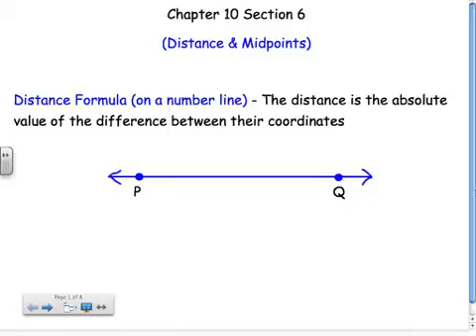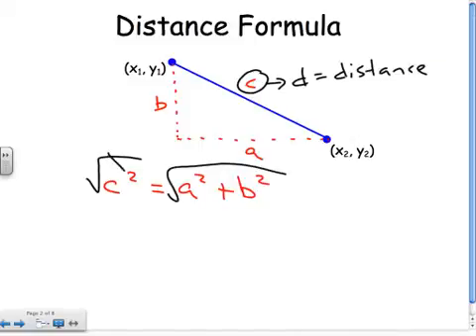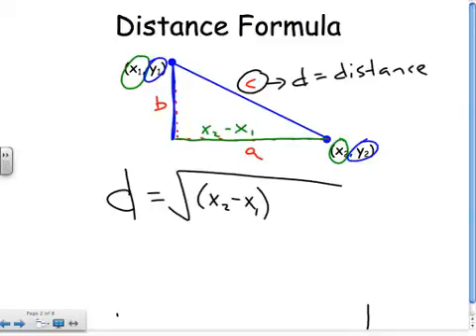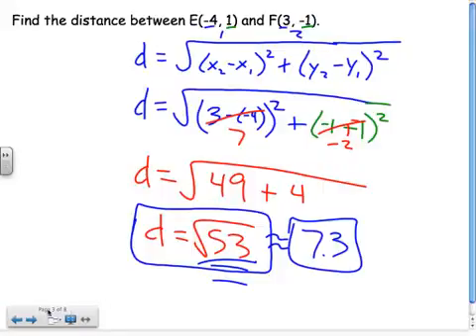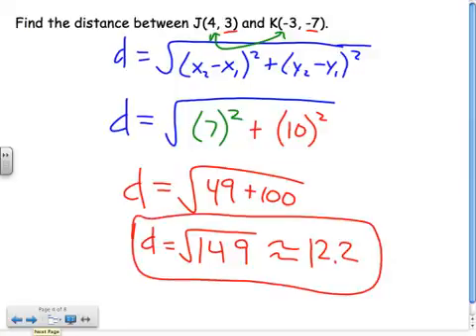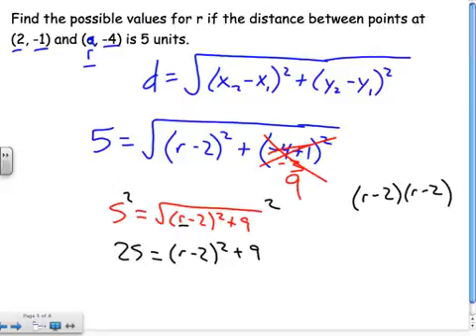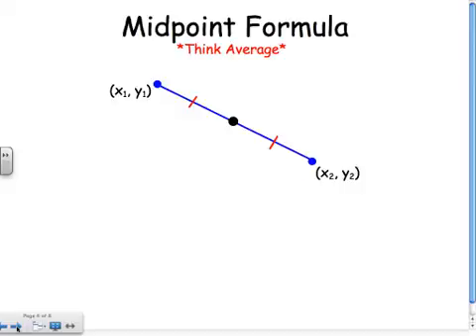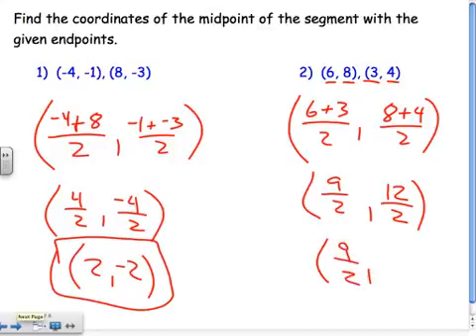Algebra I - Distance and Midpoint Formulas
Algebra I section over the Distance and Midpoint Formulas